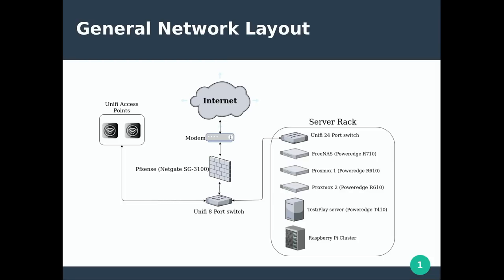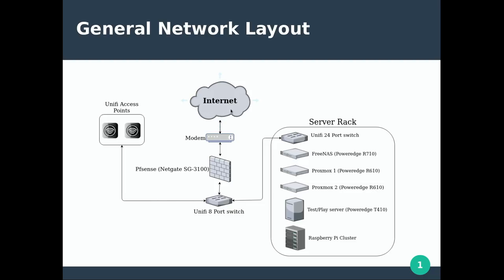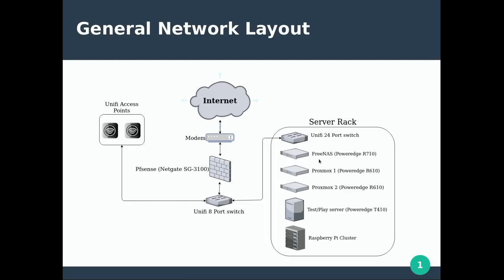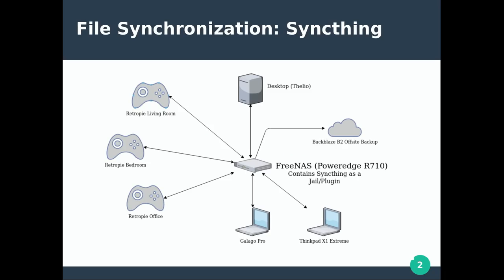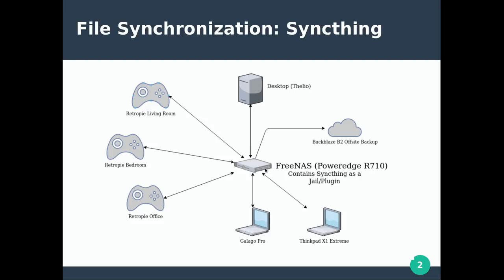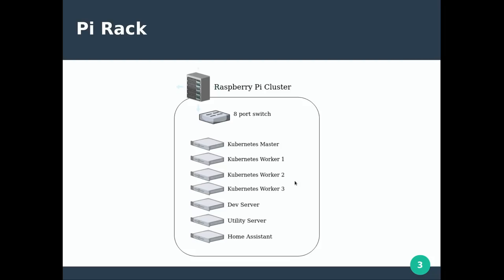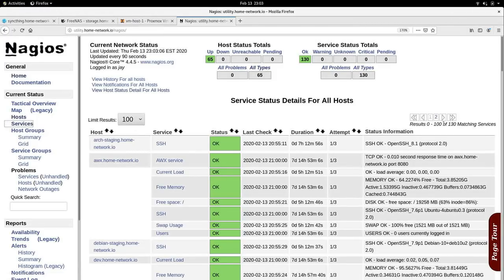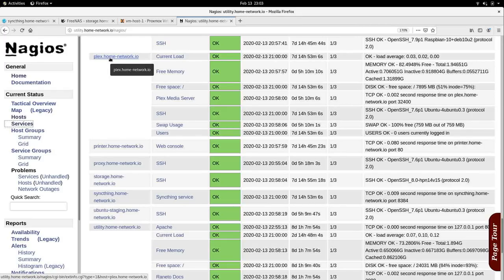Another Look at My Homelab (More Detail)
You asked for more detail on my Homelab, so here it is. In this video, I go over a bit more detail on how my Homelab is organized, so you can get an idea on how everything is connected together.